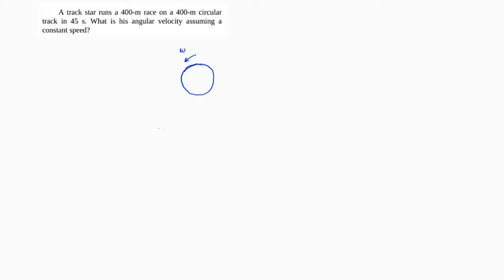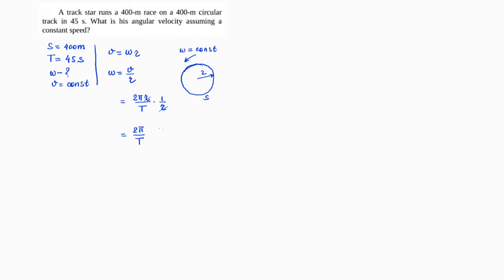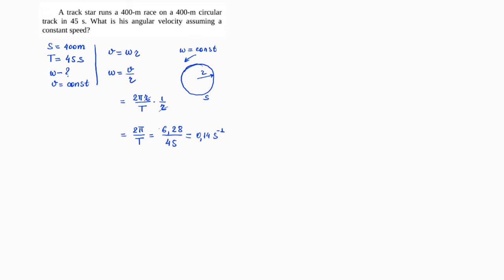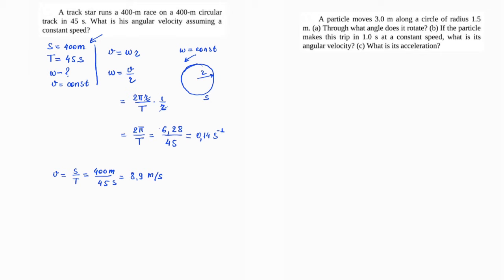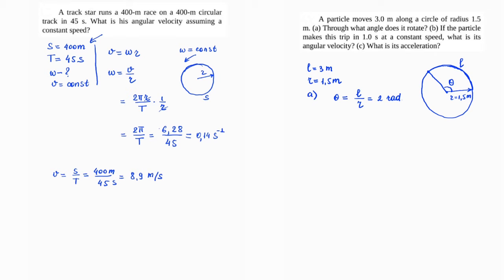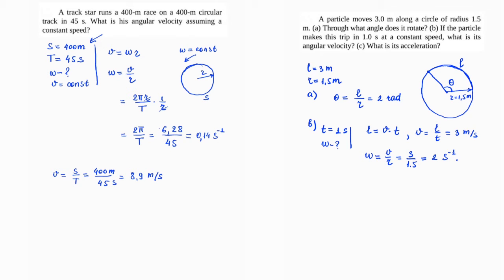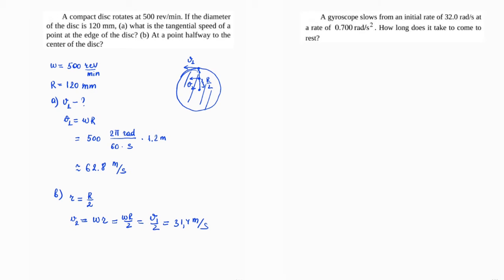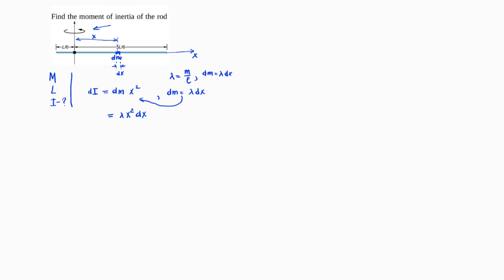Rotaton and Angular Momentum part2